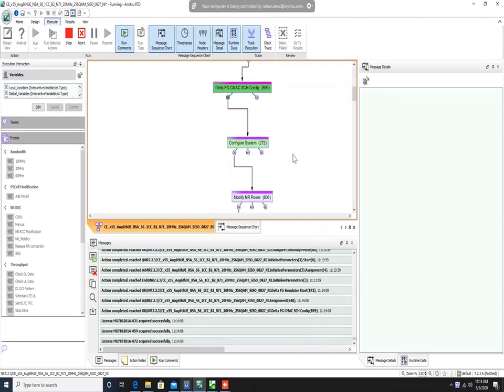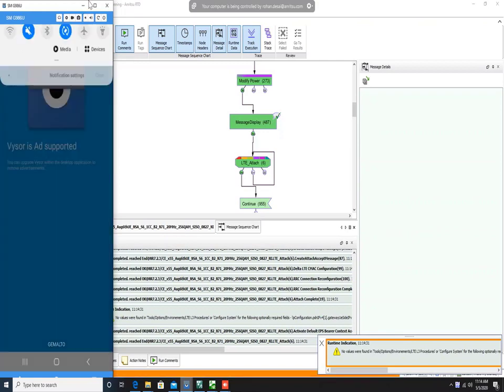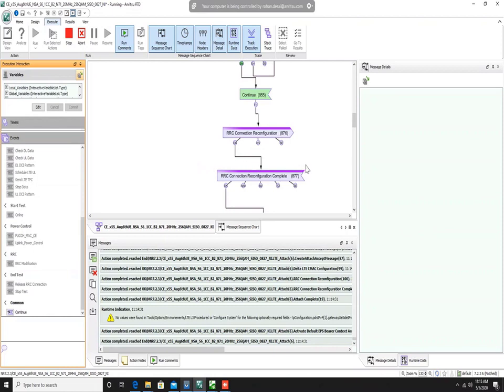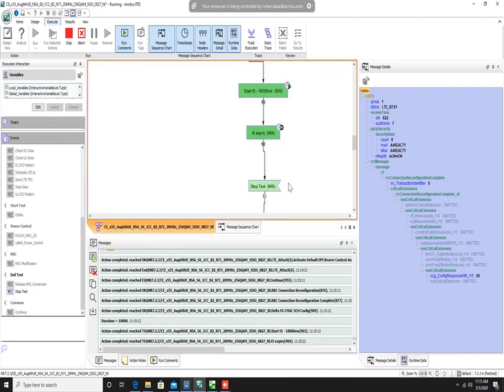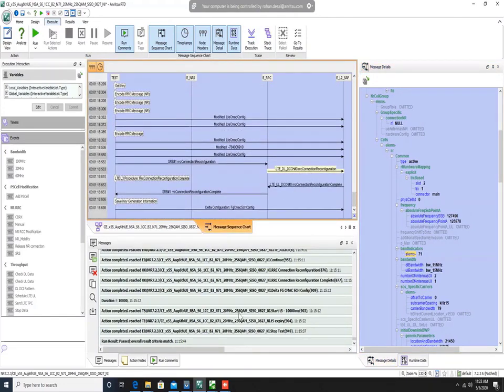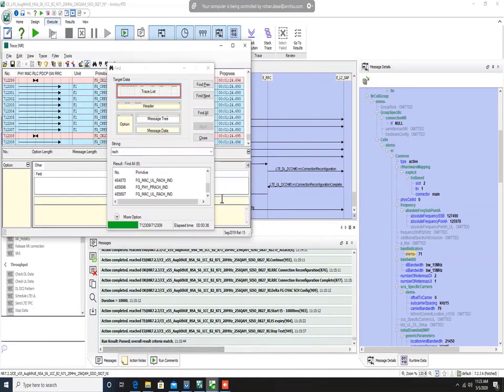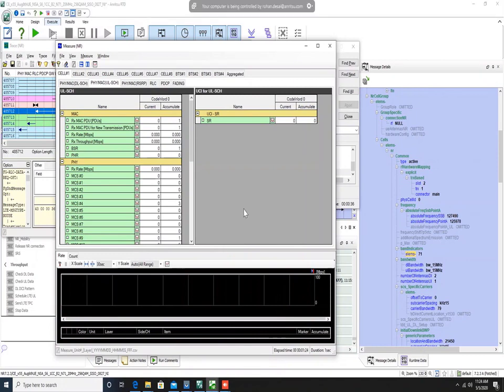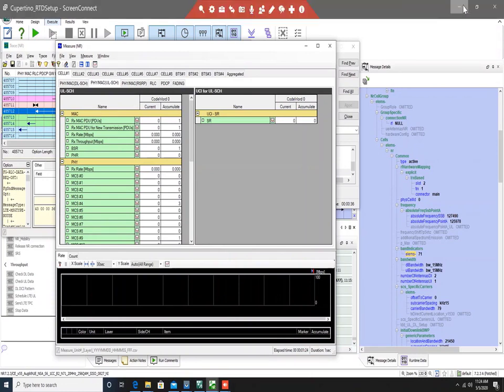Demo of MT8000A + MD8430 with RTD Showing a Basic/Sample Test Case